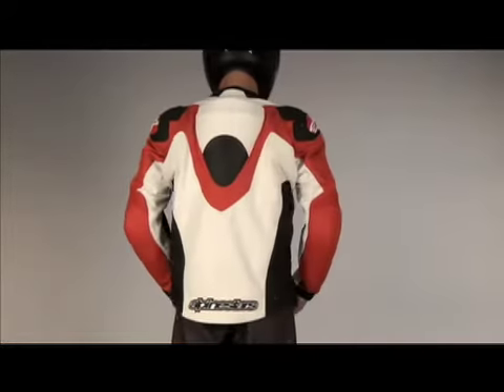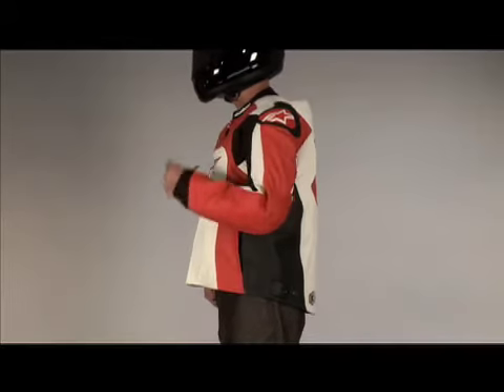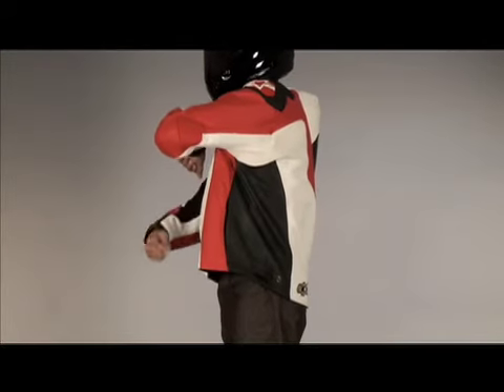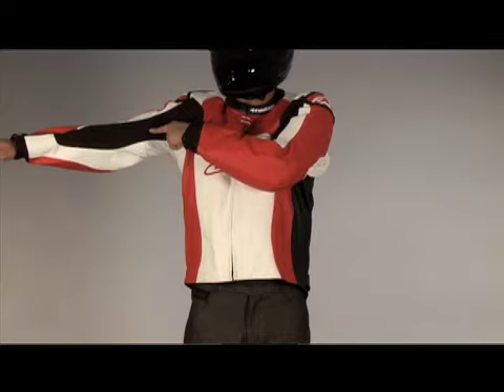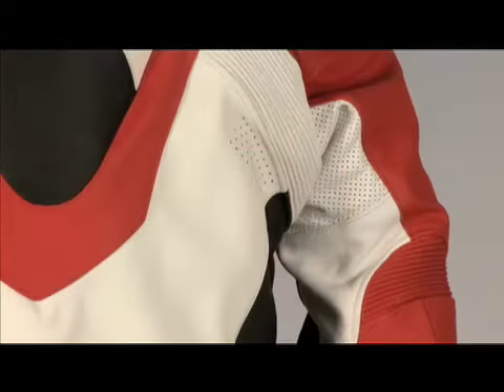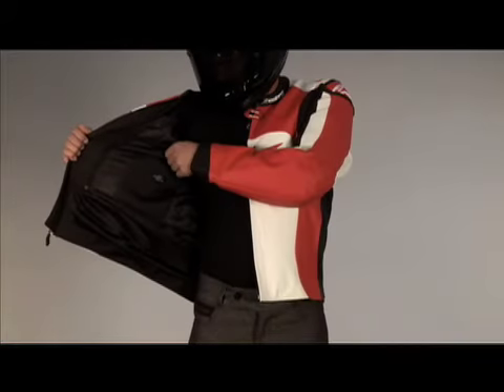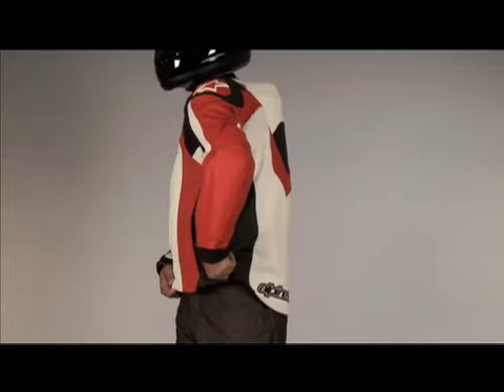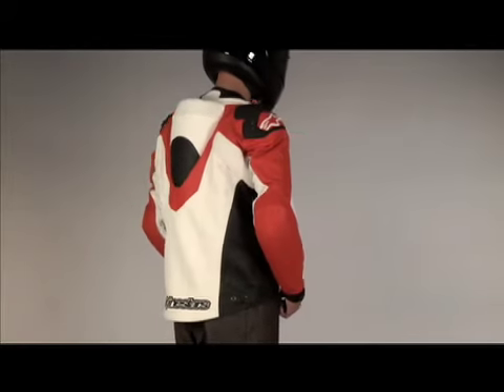Alpinestars MX1LeatherJacket.mov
Alpinestars MX-1 Leather Jacket, MX-1 Leather Jacket from Alpinestars, 1.2-1.4mm full-grain leather for excellent abrasion resistance, Alpinestars exclusive, patented, external highmodulus thermoplastic protection on the shoulders, MotoGP profile, ventilated, back hump for improved aerodynamic and ventilation performance, Soft neoprene, comfort cuff and collar construction, Chest pad compartments with PE protection (Alpinestars Bionic chest guards available as accessory upgrade), Note: Bionic Back Protector is Sold Separately, **Note: Euro Sizing !!!